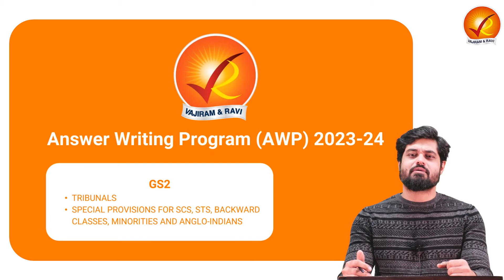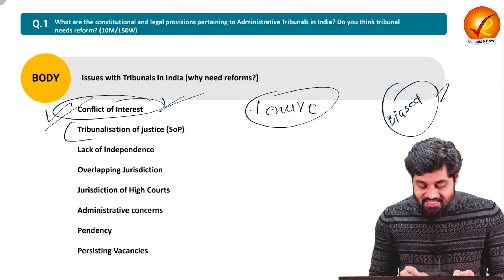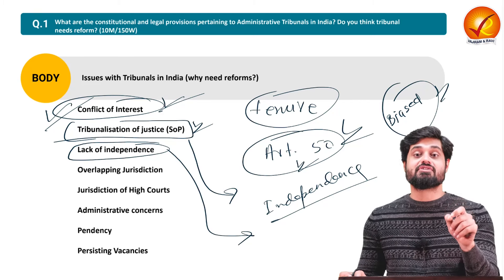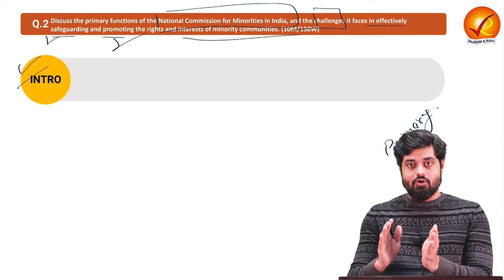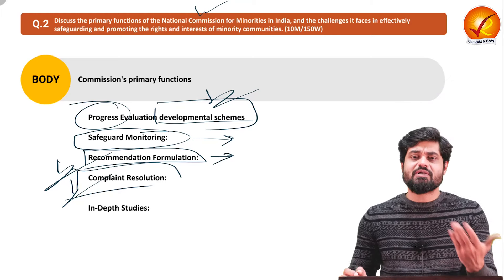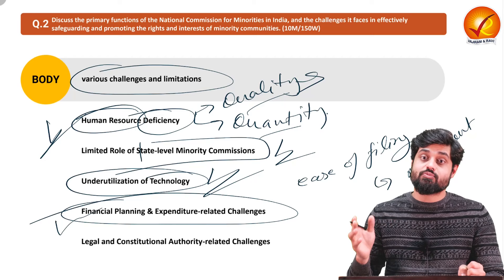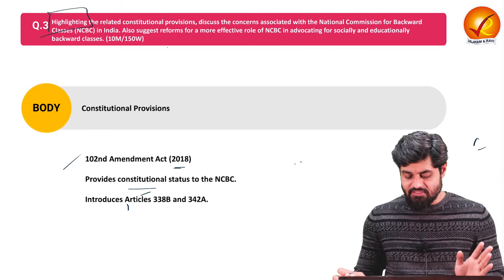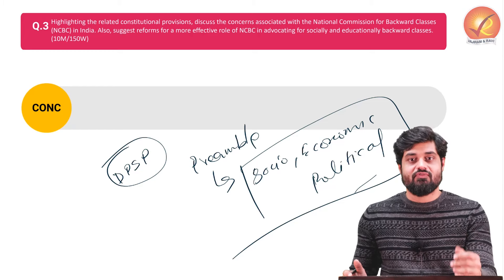Mains Answer Writing Programme | 24th January 2024 Discussion | Vajiram and Ravi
The Vajiram & Ravi Mains Answer Writing Programme 2023-24 has been designed to help the aspirants practice daily Mains answer writing for the UPSC CSE 2024 exam. This programme covers the syllabus for General Studies Paper-I, II, III, and IV. Every week from Monday to Friday, three questions are uploaded on the portal on a daily basis for mains answer writing practice.  Students can upload their answers on the Portal in a PDF Format for Evaluation.

Mains Answer writing is not just about reproducing information; it's about demonstrating a profound understanding of the subject matter. This UPSC Mains Answer Writing Programme will help you strengthen your conceptual clarity by encouraging in-depth research and analysis of topics. This will ensure that your answers reflect a deep knowledge of the subject matter, which is essential for scoring well in the Mains examination.